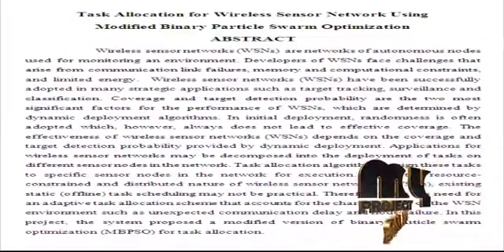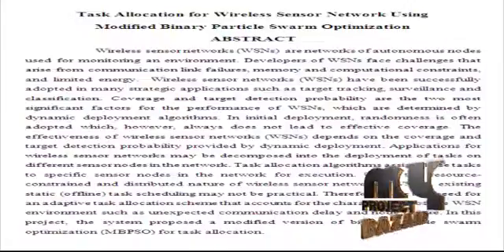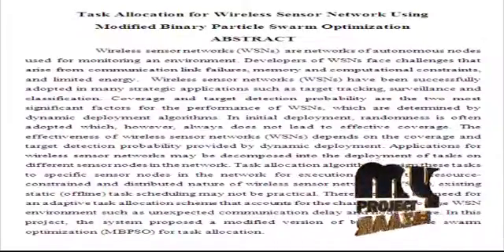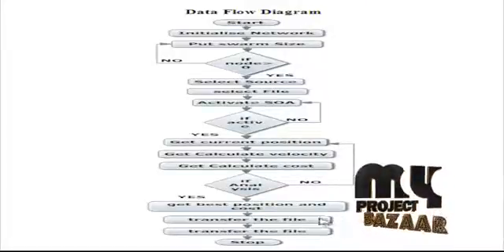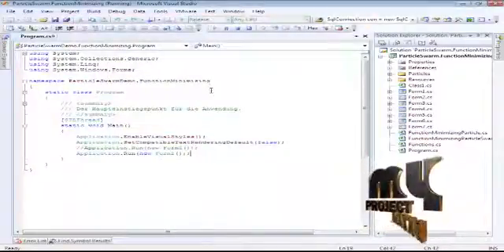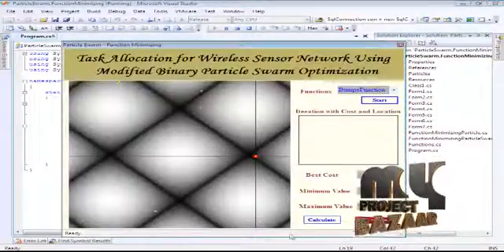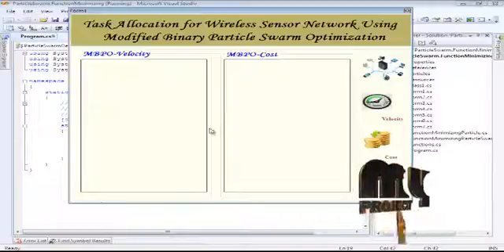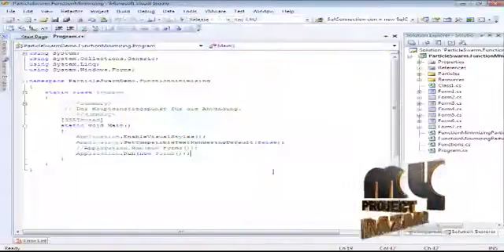Task Allocation for Wireless Sensor Network Using Modified Binary Particle Swarm Optimization